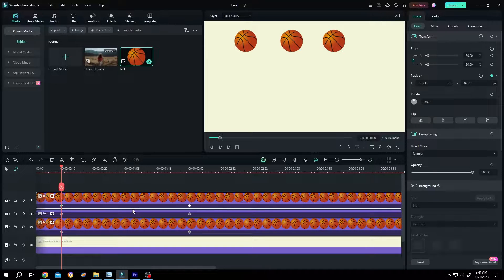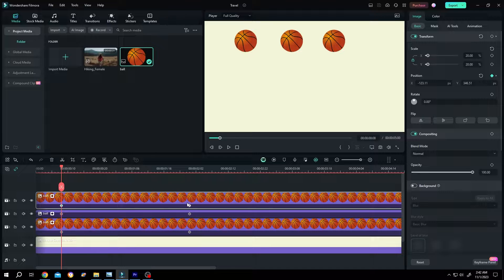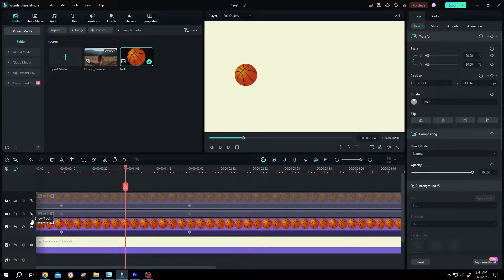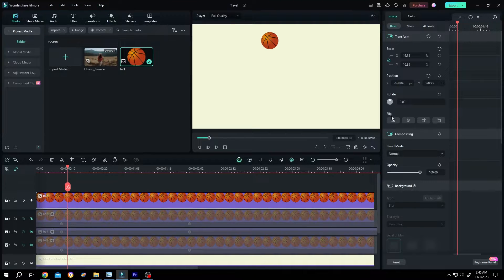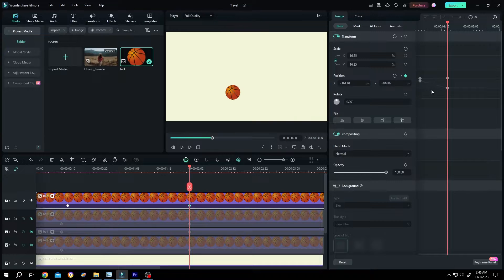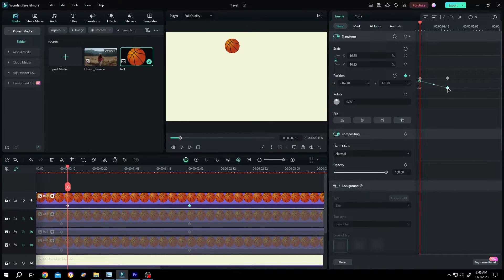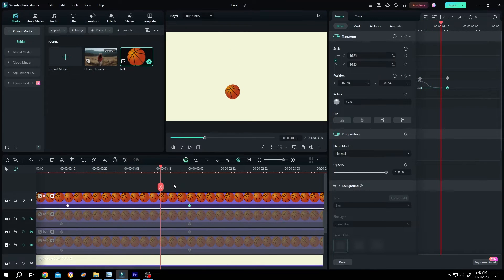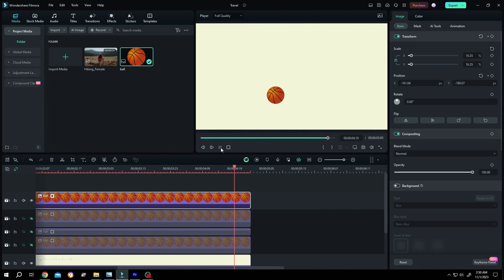Ease in and Ease out Keyframes (New Update) | Filmora 13 Tutorial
How to ease in and ease out keyframe animation in Filmora 13. This is a beginner friendly tutorial on filmora video editing.